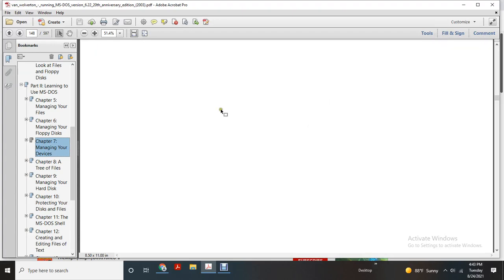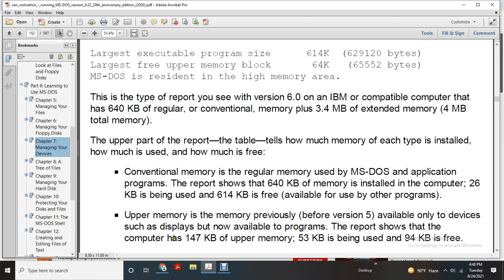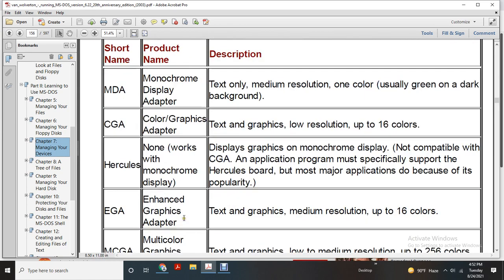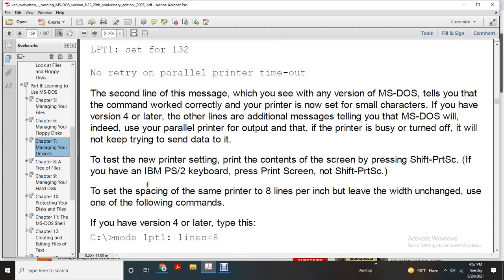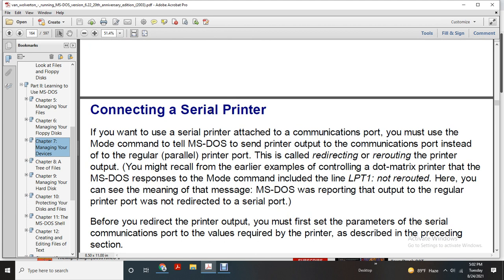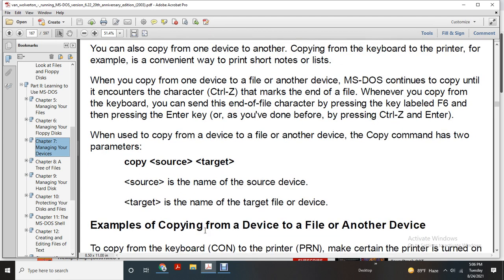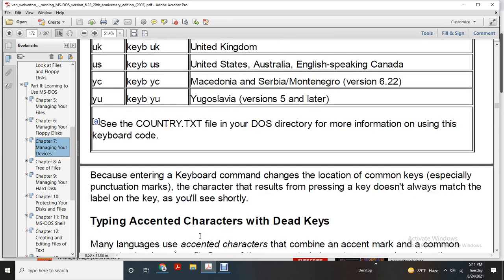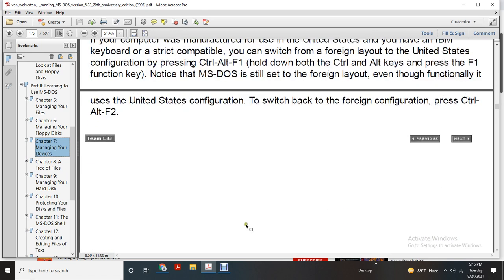MS DOS CHAPTER 7 MANAGING YOUR DEVICES